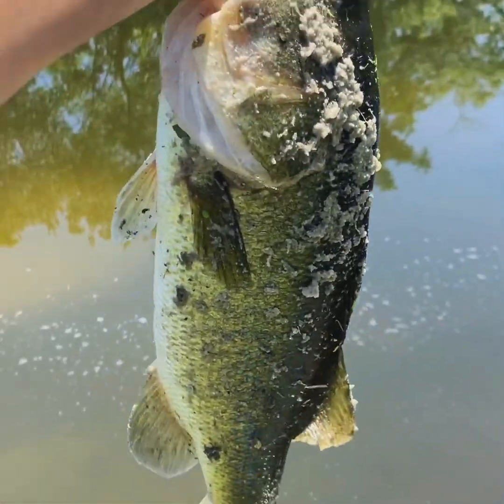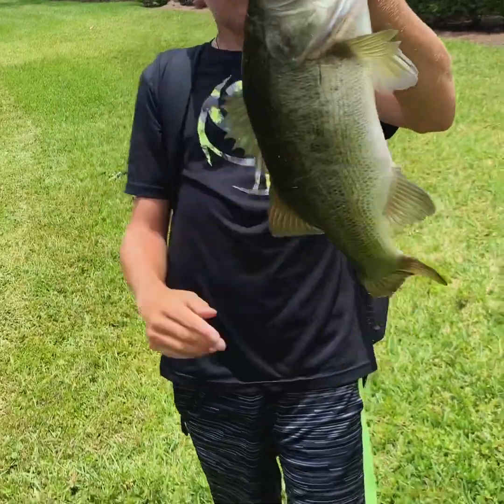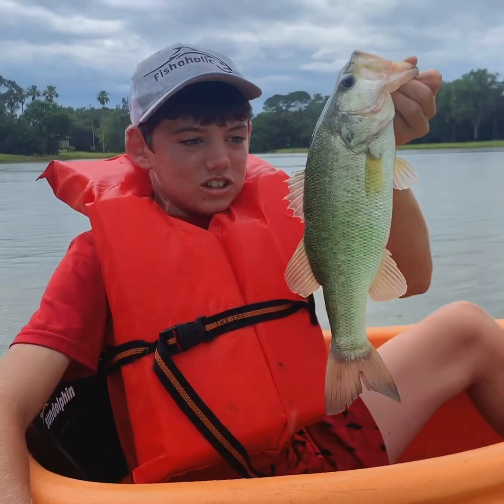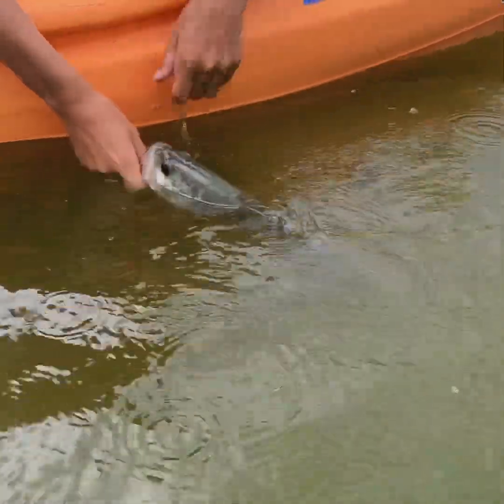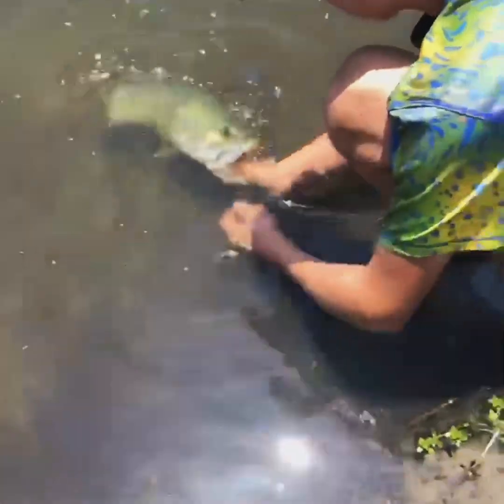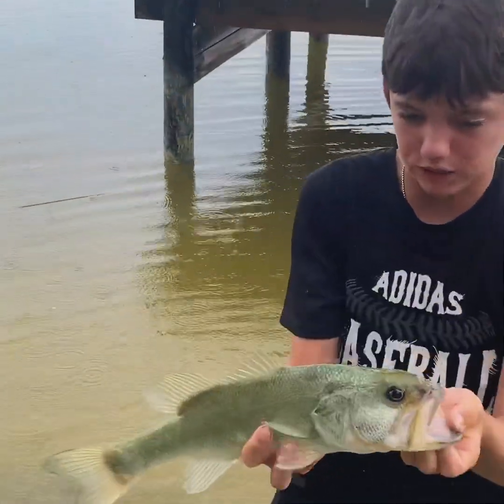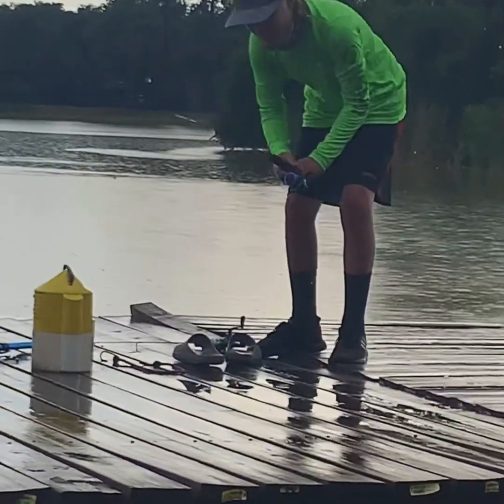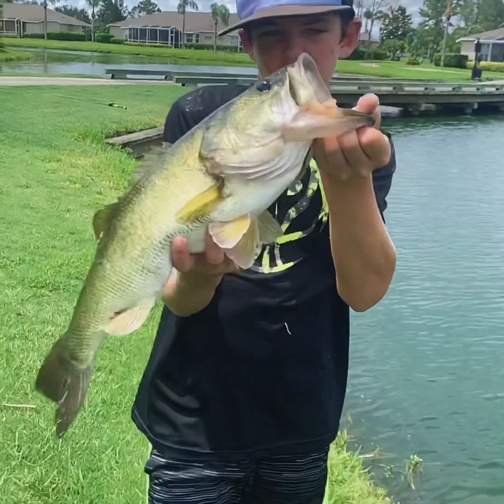Golf Course pond fishing for Giants! (*Monsters Caught*)